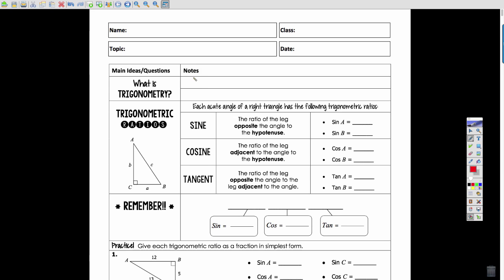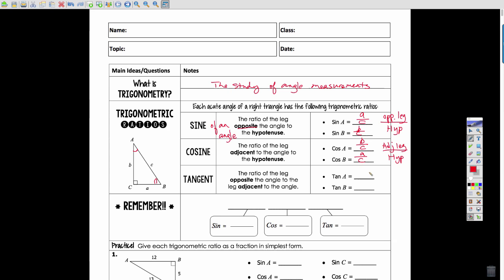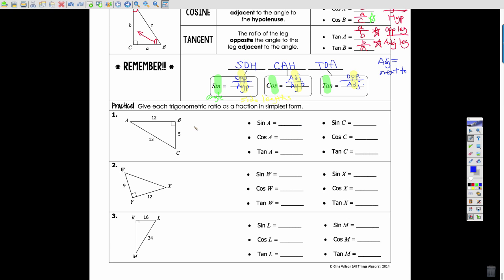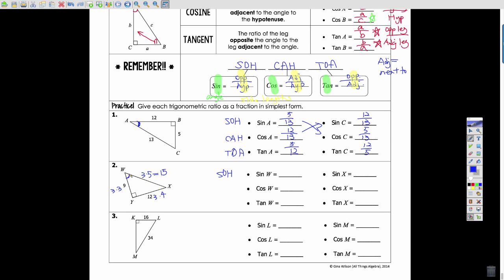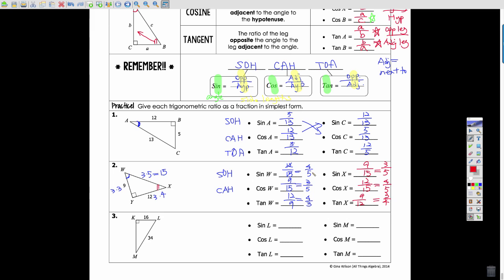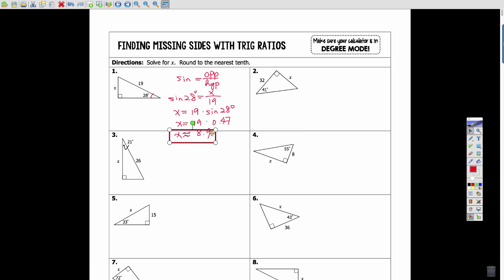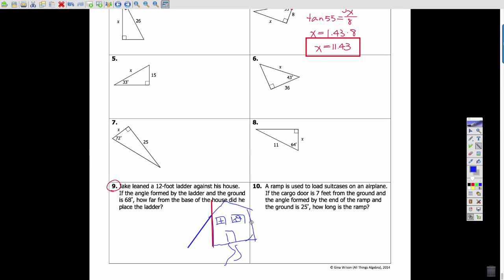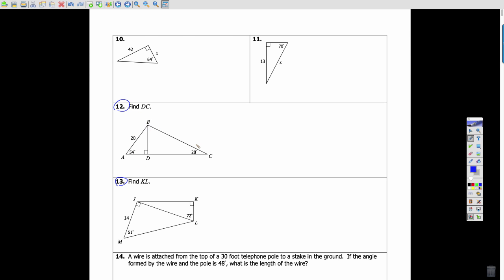geo 7.5-7.6_ICRP